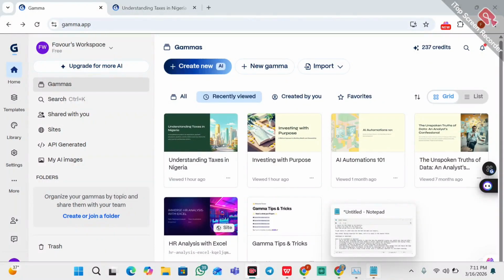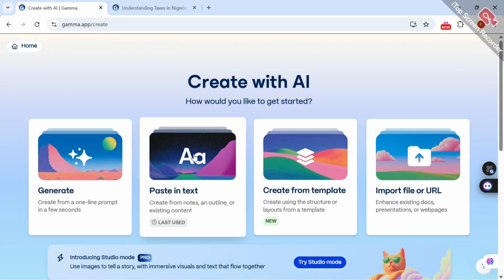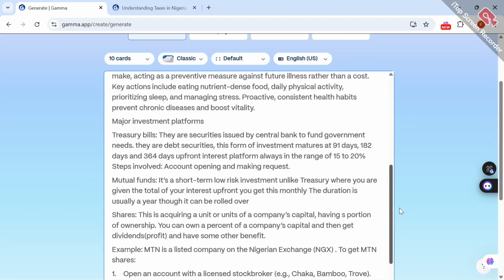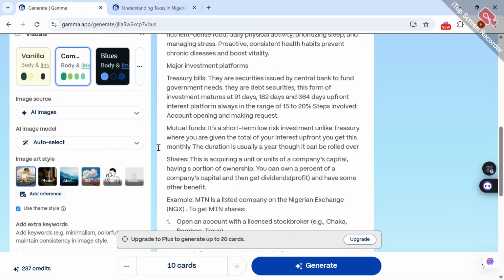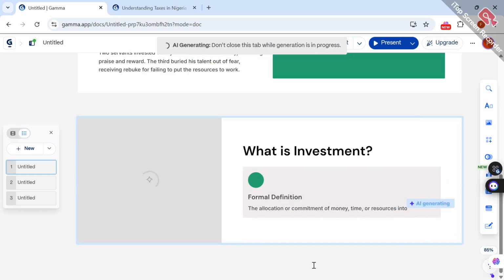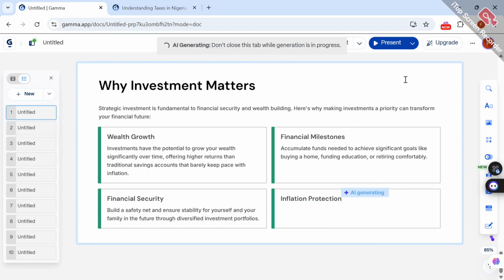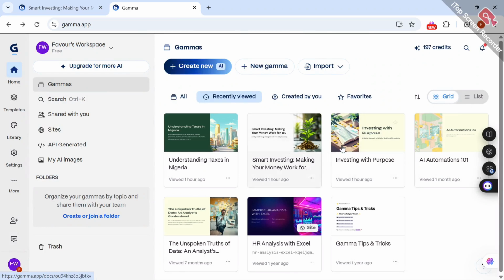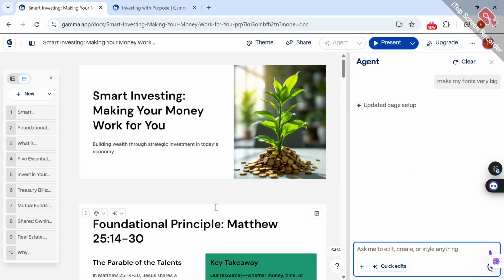Create stunning presentations in SECONDS with Gamma AI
Discover how to create stunning presentations in seconds using Gamma AI—no design skills needed! If you’re tired of spending hours on slides, this tool will completely change how you build presentations.
In this video, you’ll learn how Gamma AI can instantly turn your ideas into beautiful, professional slides with just a few prompts. We’ll walk through how this powerful AI presentation tool works, how to generate content automatically, and how to design eye-catching slides without using complicated software. Whether you're a student, entrepreneur, or content creator, AI-powered presentations can save you time while making your work look more polished.
If you’re looking for smarter ways to create slides, this presentation automation tool might become your new favorite productivity hack.
Watch till the end to see how you can start creating presentations faster and more efficiently using Gamma AI.